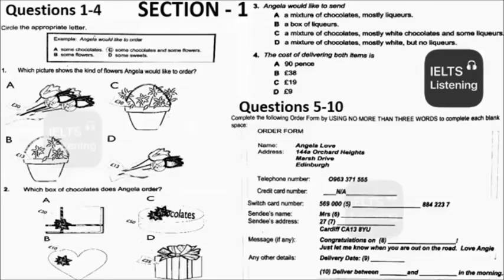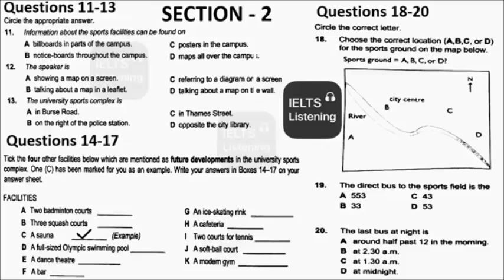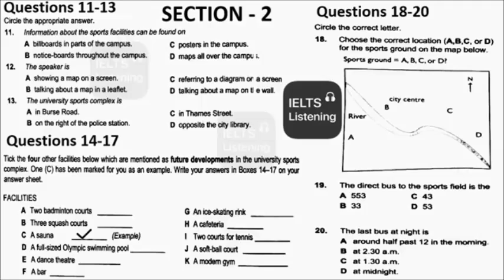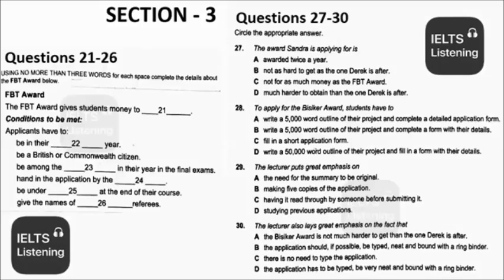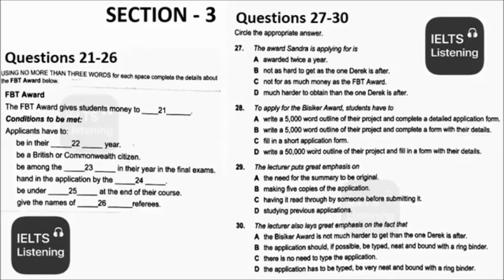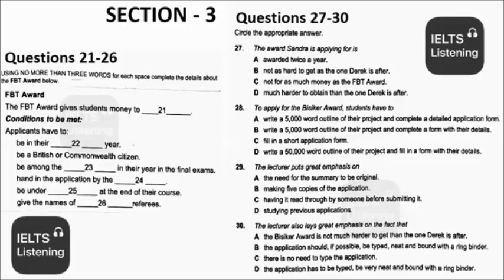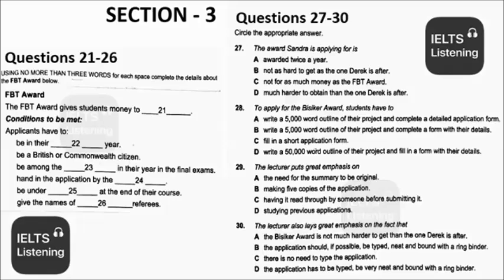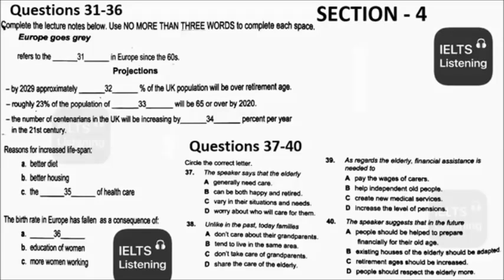Listening Test 1 for 2021 || 01/01/2021